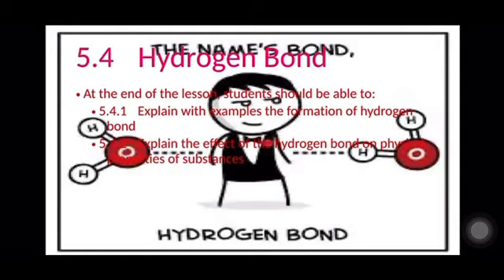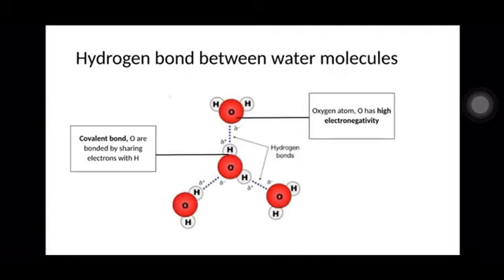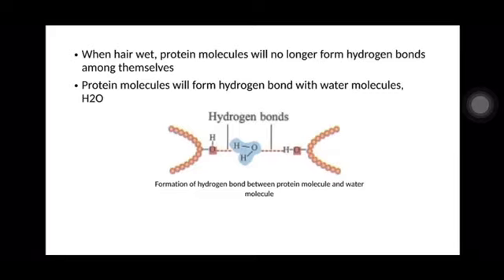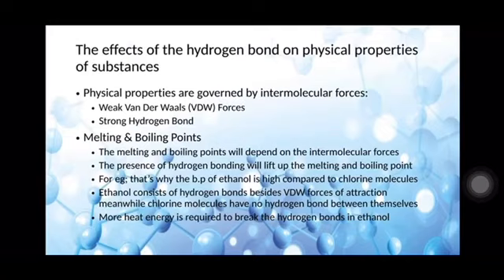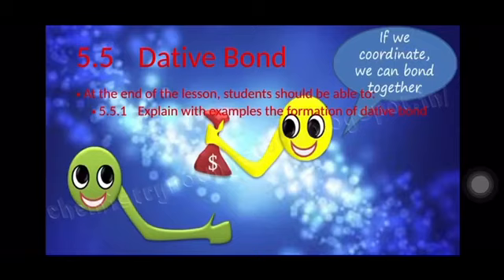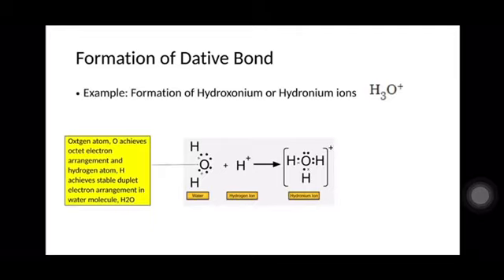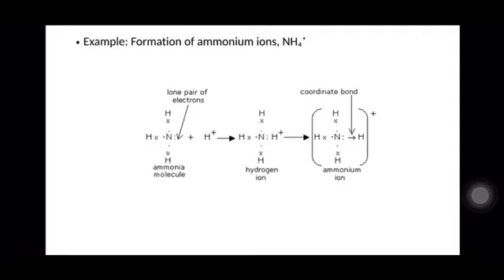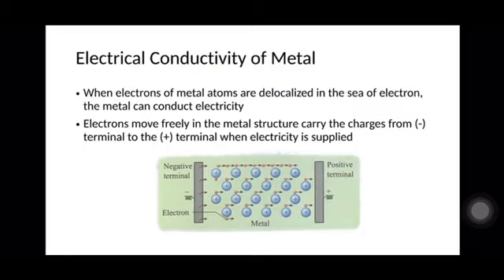Chemistry Form 4 KSSM (5.4 - 5.6)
Chemical Bond (Chapter 5 KSSM)